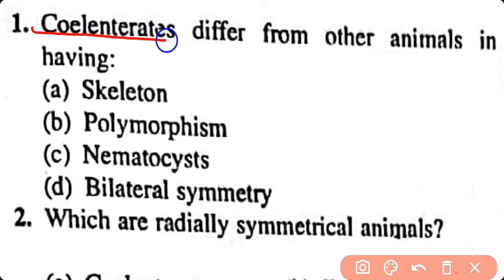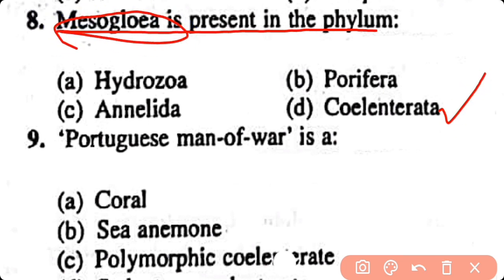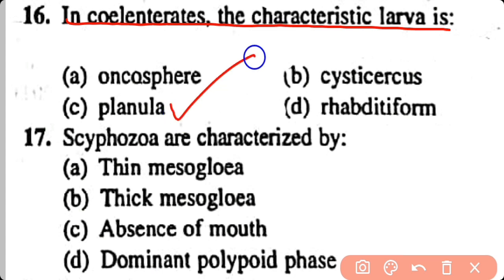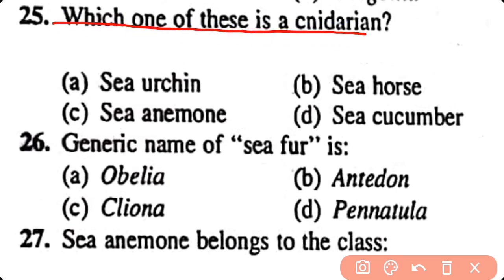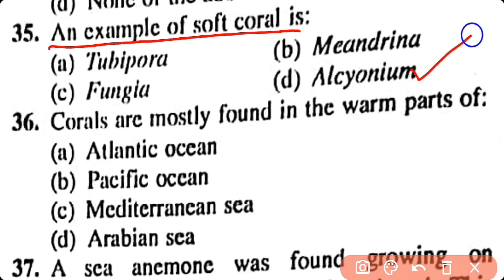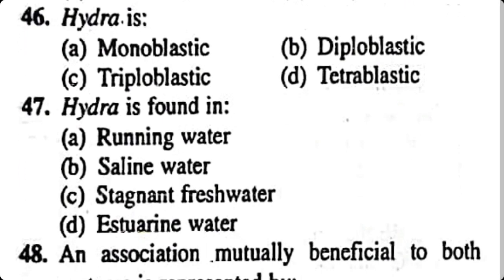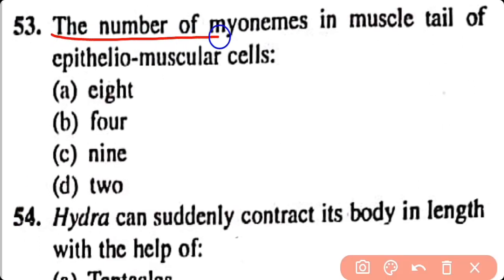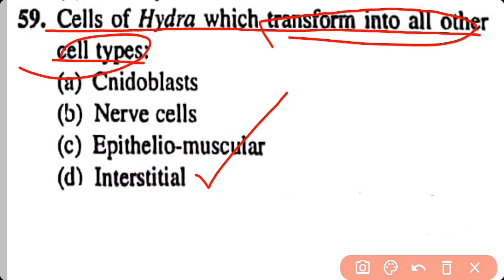Phylum Cnidaria(Coelenterata) MCQs || PGT TGT GIC BIOLOGY MCQs|| Lecturer Biology MCQs || Video (21)